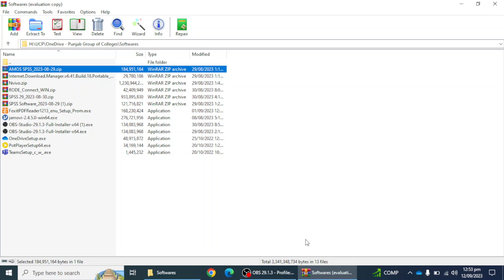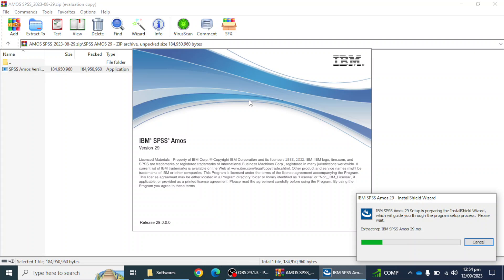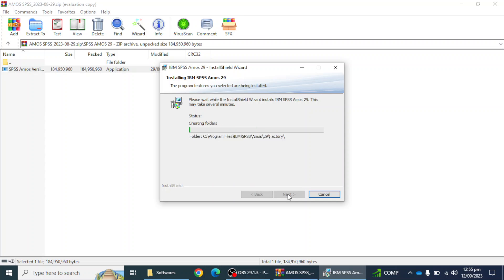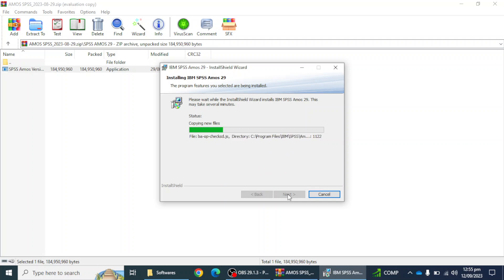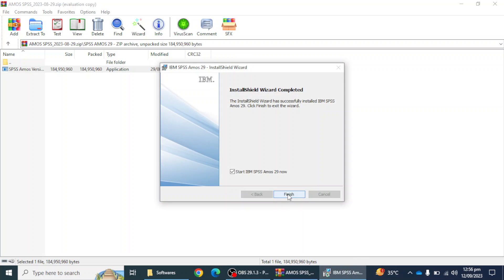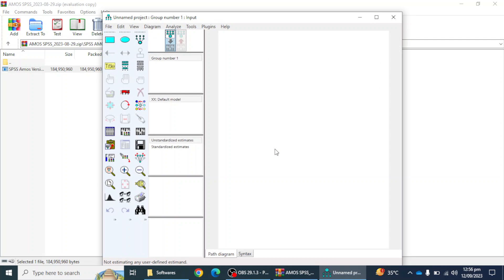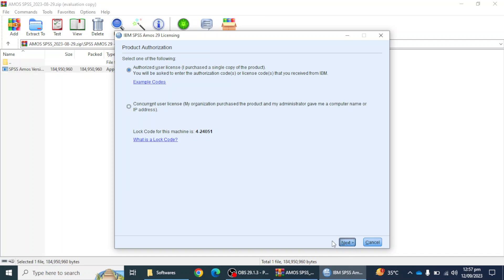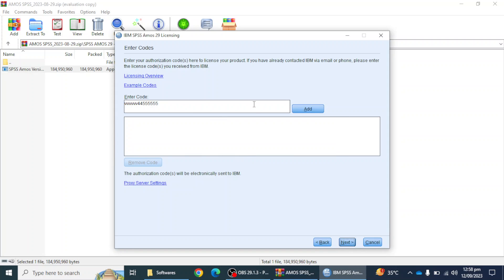How to Install IBM SPSS AMOS 29 Free Trial Version: Step by Step Guide (English)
Are you ready to harness the power of structural equation modeling with IBM SPSS AMOS 29? Look no further! In this comprehensive step-by-step tutorial, we'll walk you through the entire installation process to ensure you can start analyzing your data with confidence.

Useful Links

Send an Email to Know How You Can Purchase a Student License.

📋 Step 1: Introduction to IBM SPSS AMOS
Learn about the capabilities of IBM SPSS AMOS and why it's a vital tool for researchers and data analysts.

📦 Step 2: Downloading the Installation Package
Discover where and how to obtain the IBM SPSS AMOS 29 installation package, including any necessary licenses or keys.

📥 Step 3: Preparing Your System
Ensure your computer meets the system requirements and make any necessary preparations, such as disabling antivirus software.

📂 Step 4: Extracting the Installation Files
Learn how to extract the downloaded files and prepare them for installation.

🛠️ Step 5: Initiating the Installation
Follow a guided walkthrough of the installation wizard, including important options and configurations.

🔑 Step 6: Licensing IBM SPSS AMOS
Enter and validate your license information to activate your software.

By the end of this video, you'll have a fully functional IBM SPSS AMOS 29 installation on your computer, ready to empower your data analysis projects. Let's dive in and get started! 💻📊